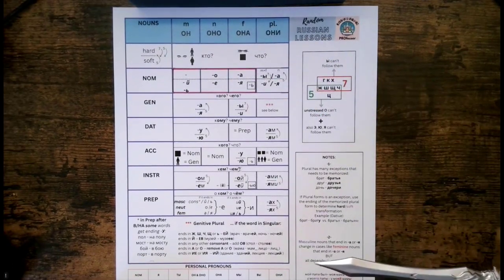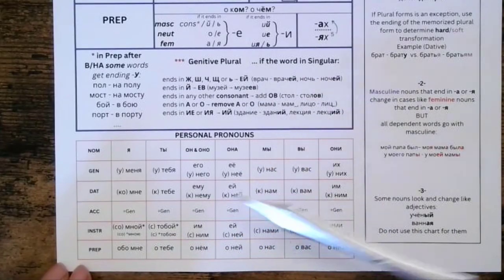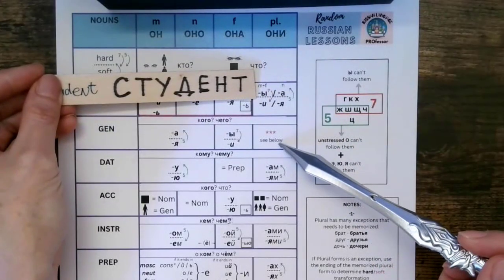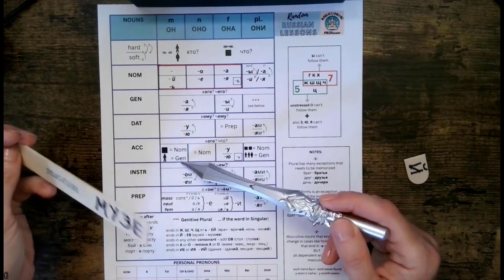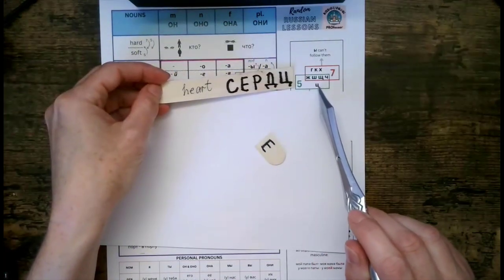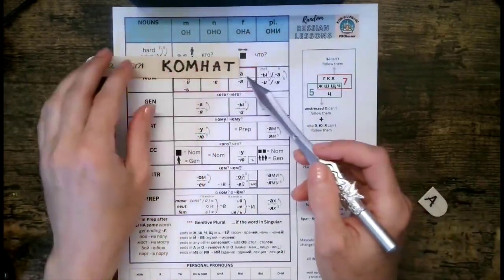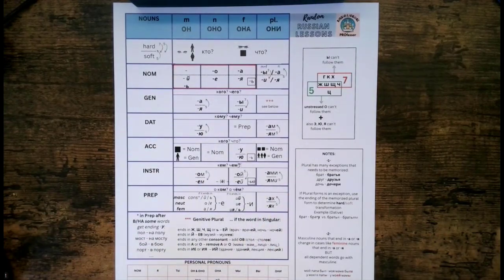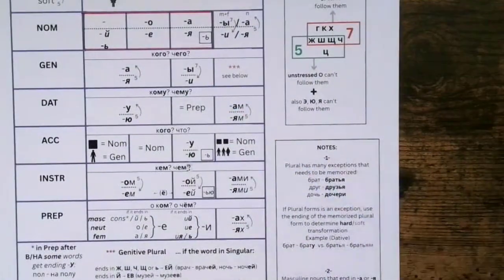V12 || Noun Endings Chart || Russian Cases Unlocked Series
In this lesson, I introduce my Noun Endings Chart — a tool I created to help you figure out the correct Russian case endings for nouns. I show you how to use this chart to choose the proper ending when working with Russian nouns, and I also explain how the 7-letter rule and 5-letter rule affect these endings.

This is a key resource that will make mastering Russian cases much easier!

At the end, you’ll find a task to help you practice using the chart (it will also be added as a comment for easy access).